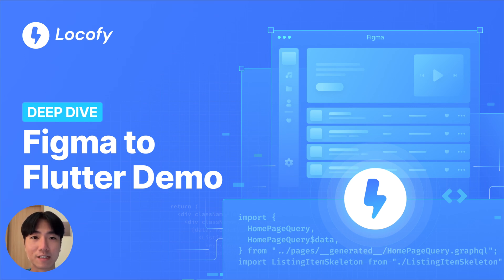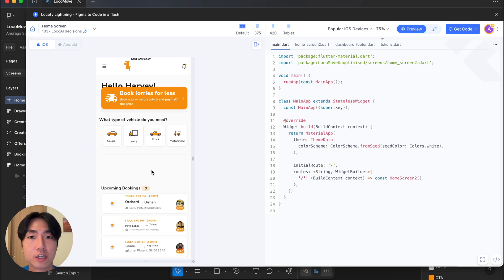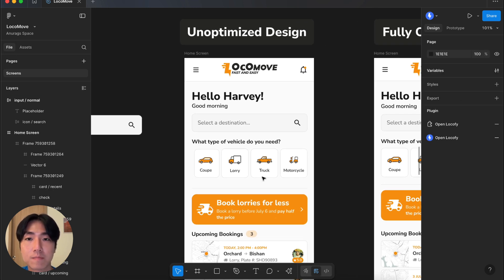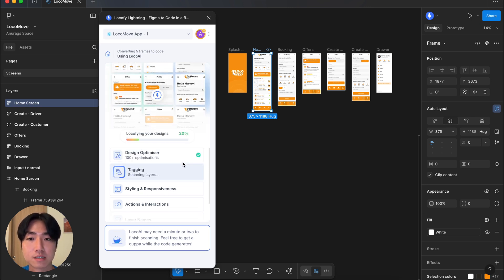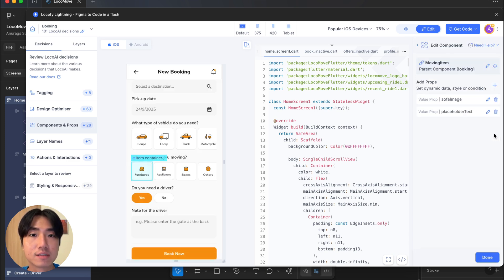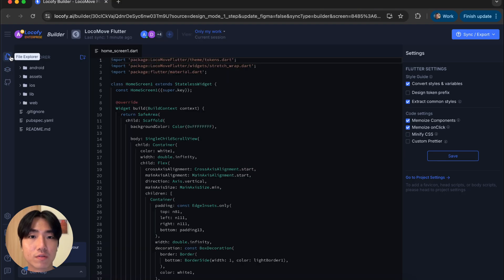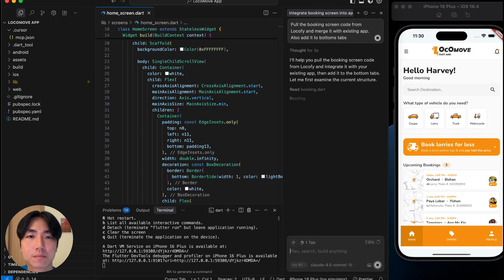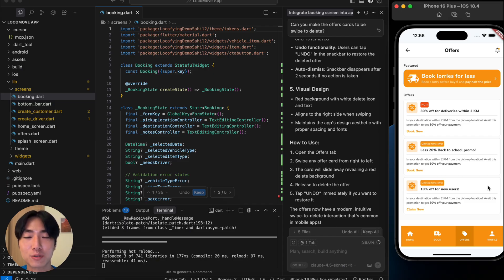Figma to Flutter Demo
Locofy is an AI-powered developer tool that converts your designs into developer-friendly mobile code in a flash. Our plugin lives within the design tools you already know and love like Figma and Adobe XD.

You can convert your designs into any of most popular web and mobile frameworks like React, Next,js, HTML, Angular, Vue, Gatsby, Flutter, and React Native, with more coming very soon. With the generated code, you can go beyond UI using Locofy MCP, export or sync it to GitHub and VS Code.

Find out how to set up your Figma design file for high quality code

Chapters
00:00 – Intro
00:37 – Poorly structured design
02:58 – Optimising Designs
05:02 – Well structured designs
08:00 – Locofy Edit Mode
10:00 – Locofy Builder
11:54 – Extending code with Locofy MCP
14:19 – Outro